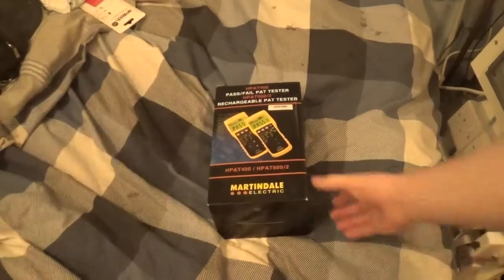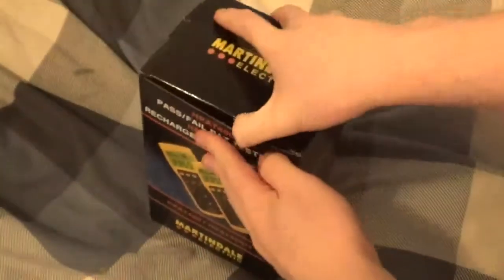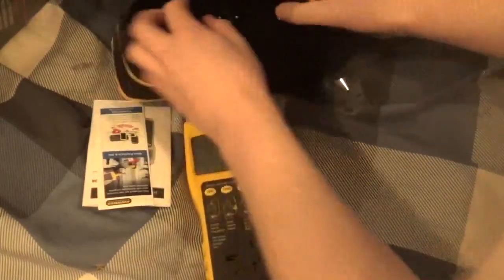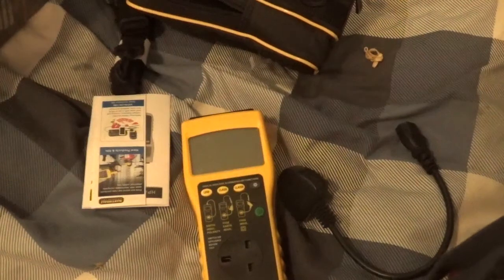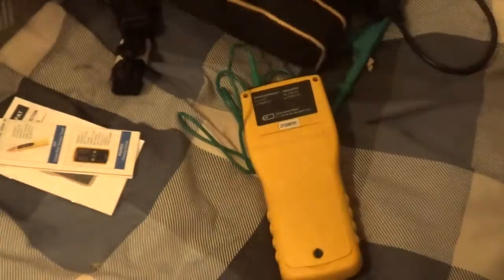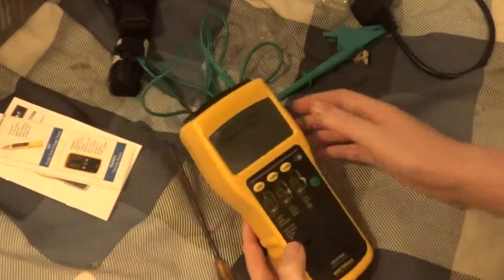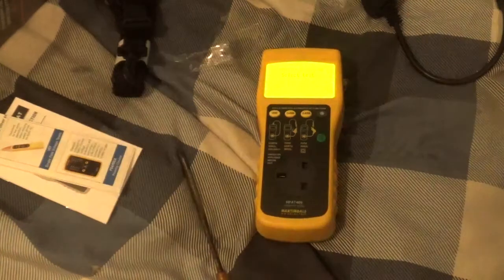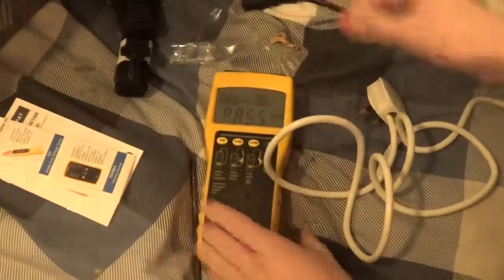Martindale Electric Hpat 400 Pat tester Unboxing and quick look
This is my new pat tester
by martindale electric

i brought this product to help me further improve my electrical knowledge and to help aid me when i make products/ rewire products now i can apply the required pat tests